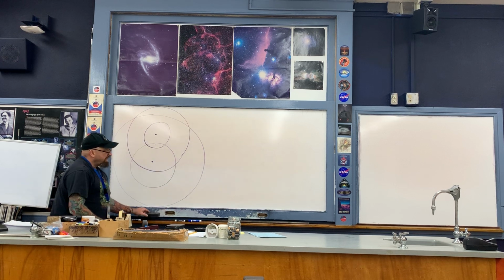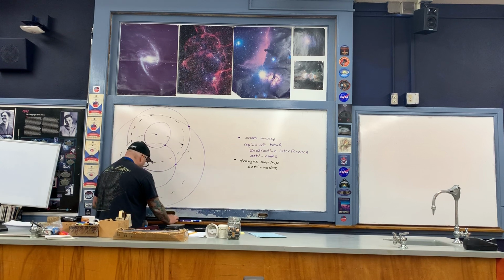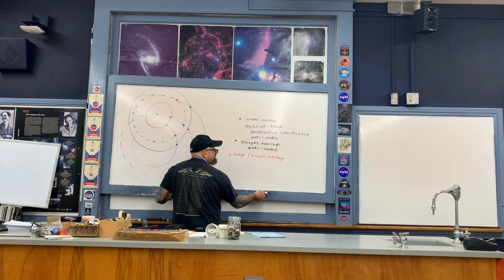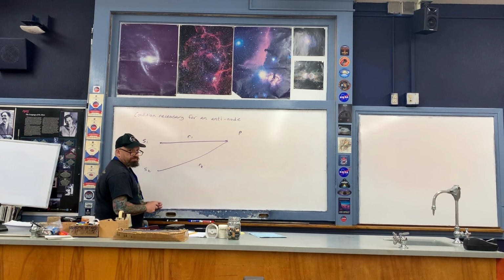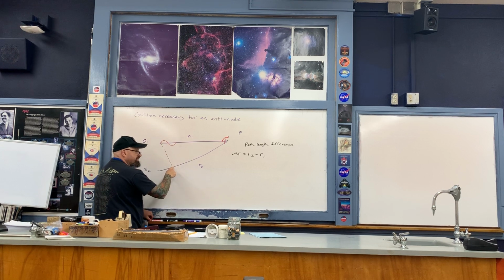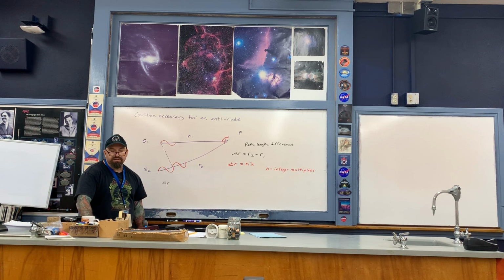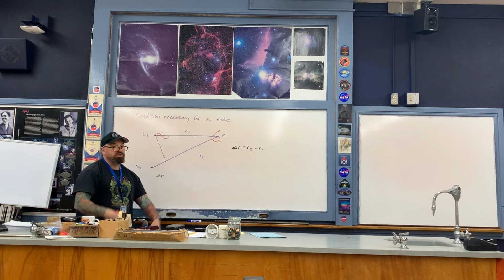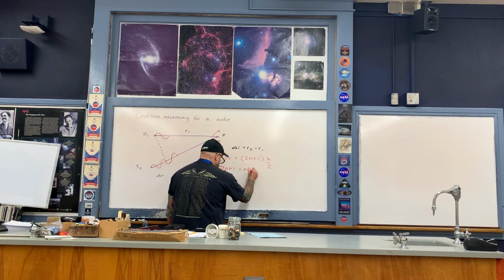Water Waves Lecture Part 2